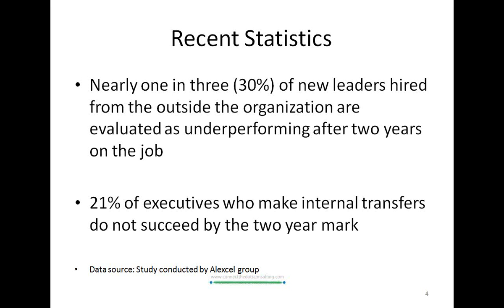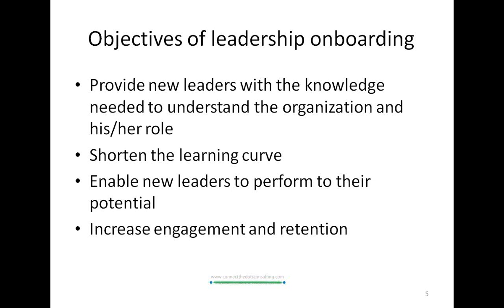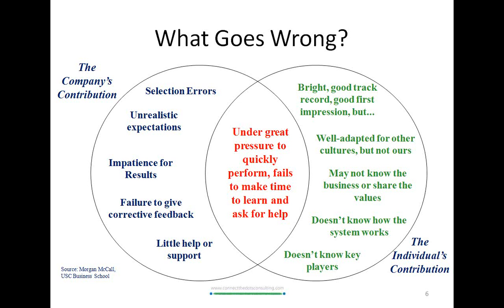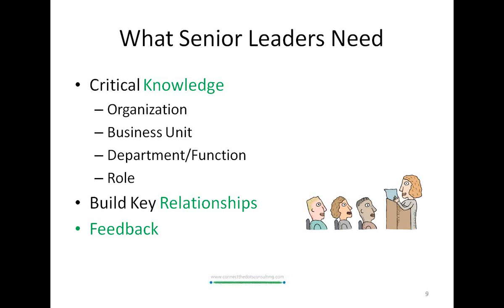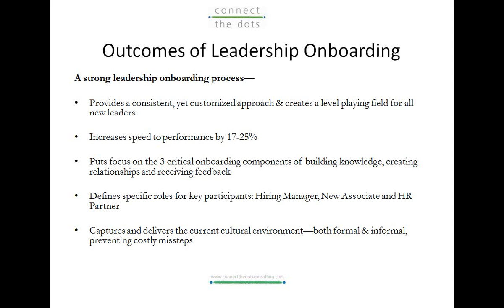Why do leadership onboarding?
Why should organizations pay attention to their new leaders?  What will happen if they don't?  Get an overview of how to build the business case for leadership onboarding in your organization.